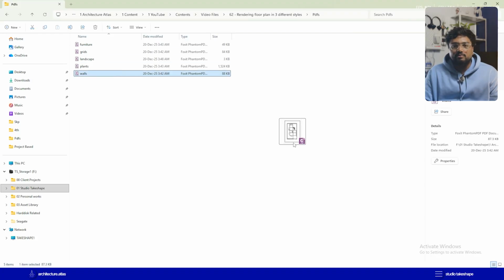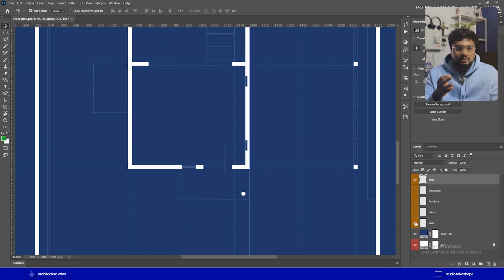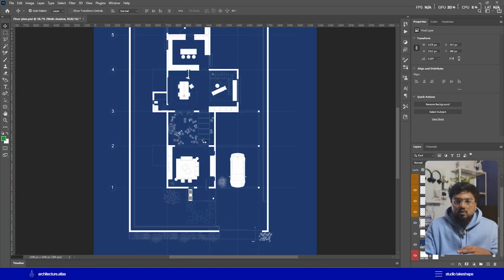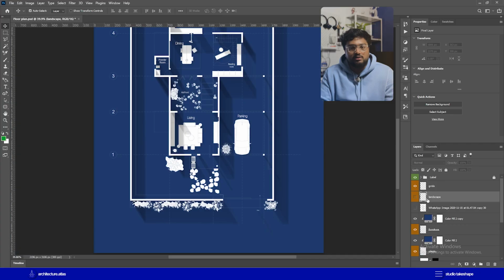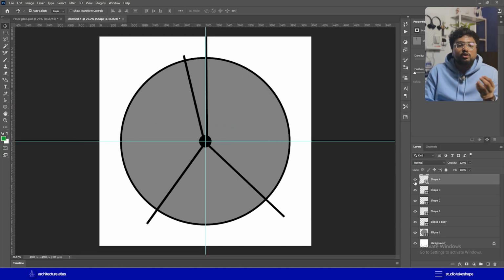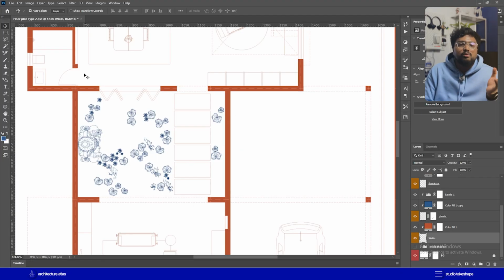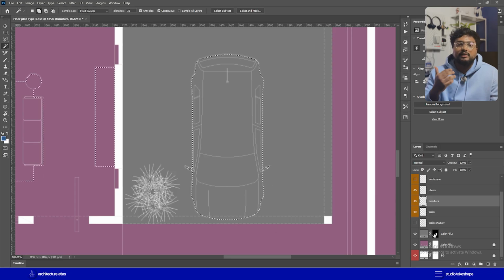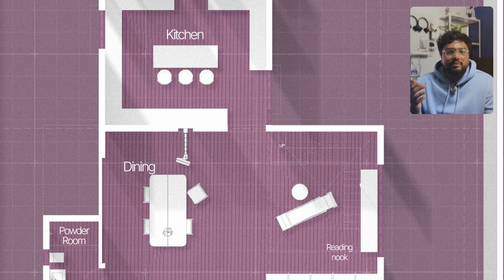How to create a floor plan in 3 different styles!